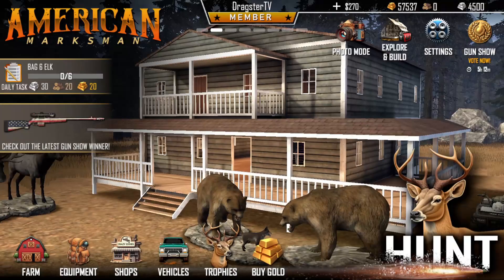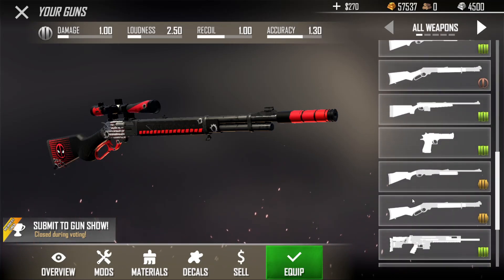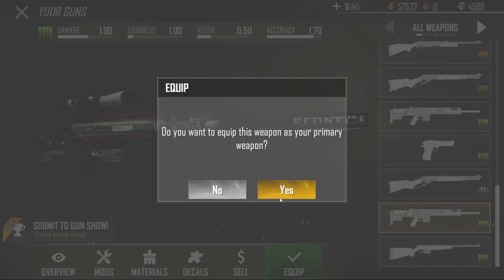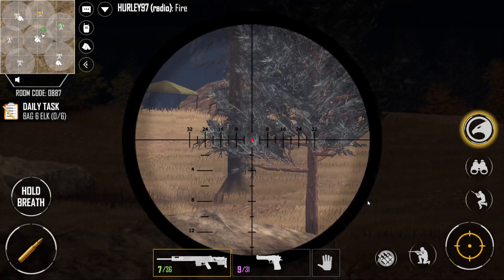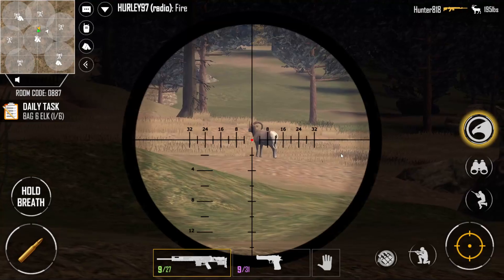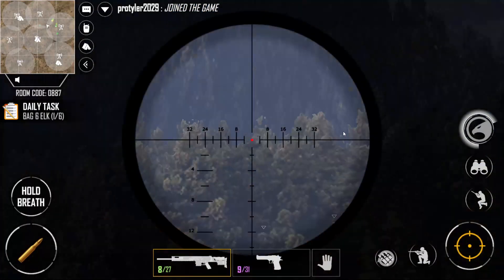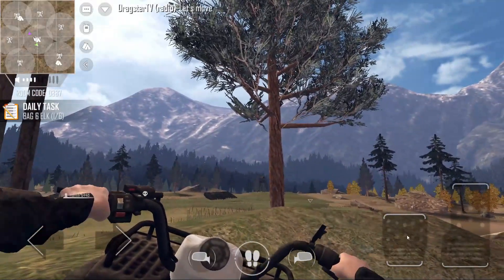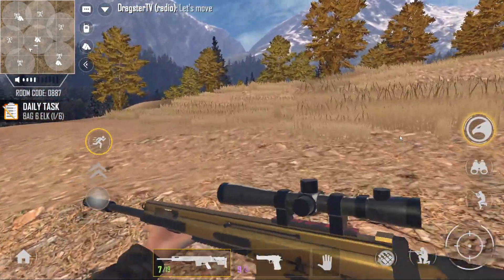Hunting BIG GAME in American Marksman!